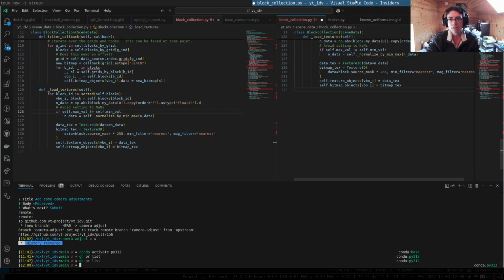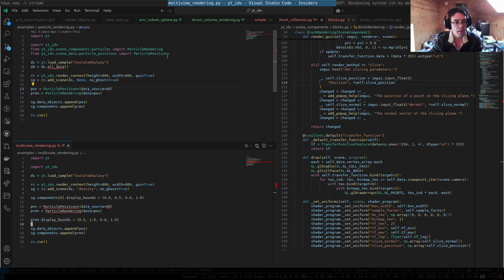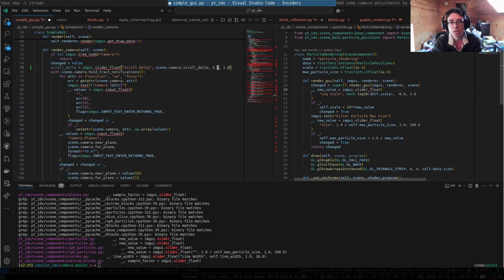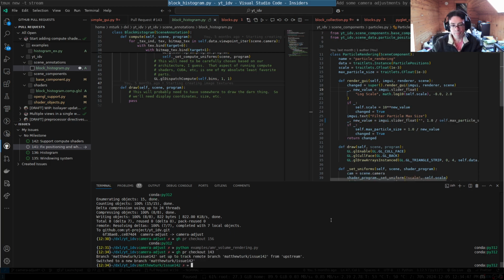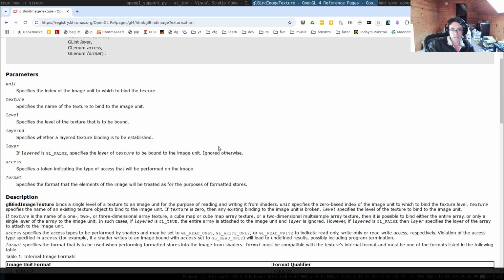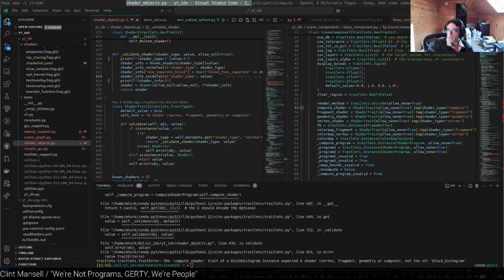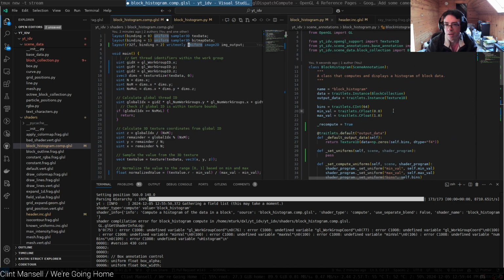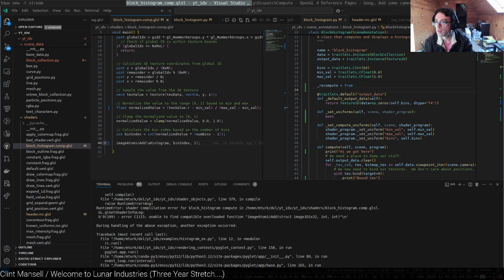2024-12-05 - Working on interactive sciviz part 1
a fair bit, and then something happens and I get cut off.  Look for part two!